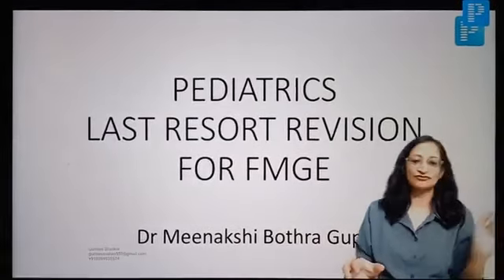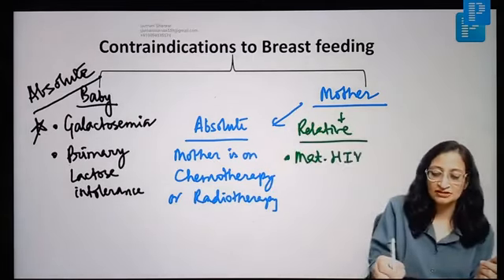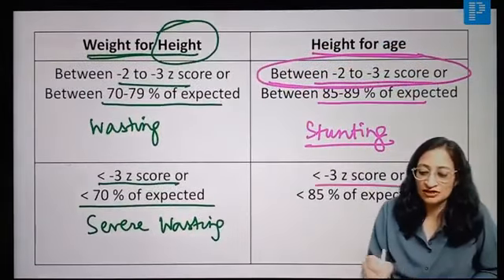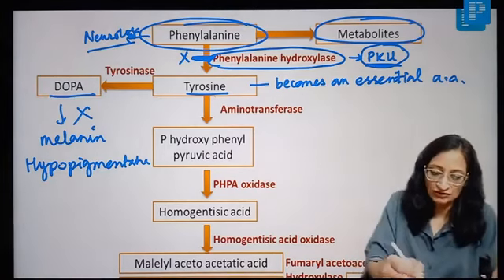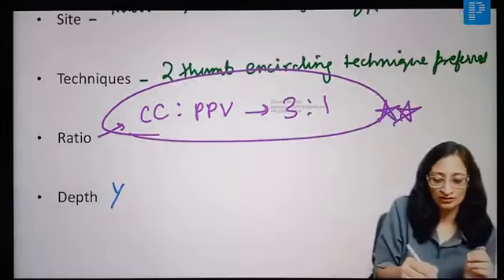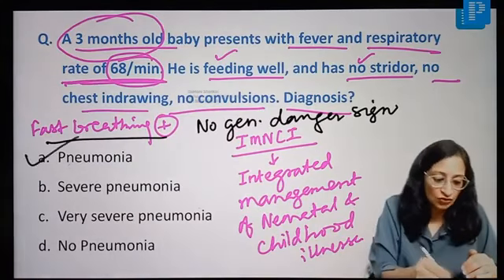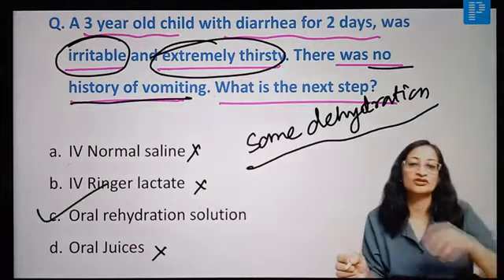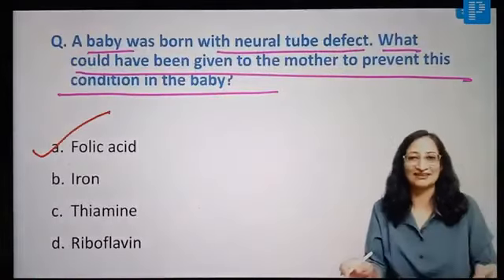paediatric LLR complete